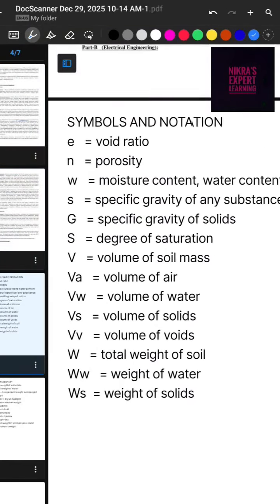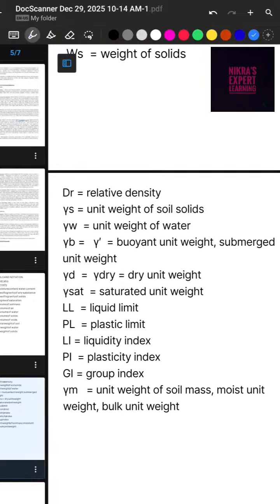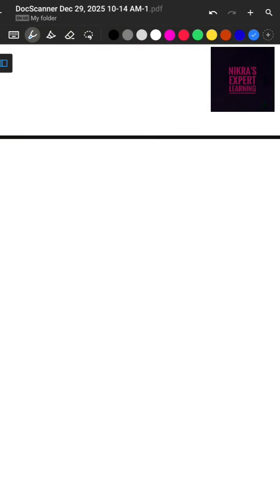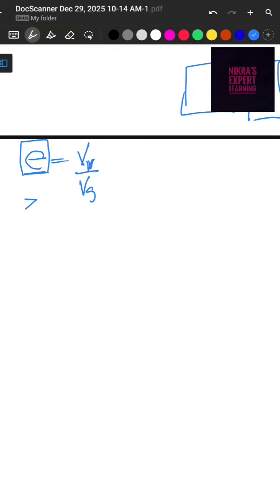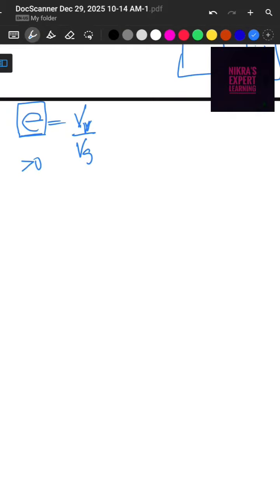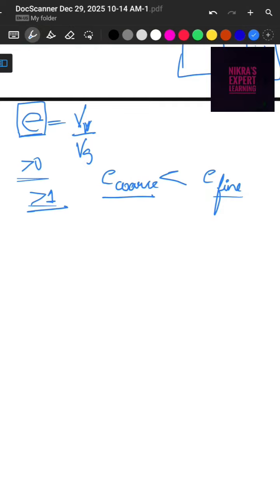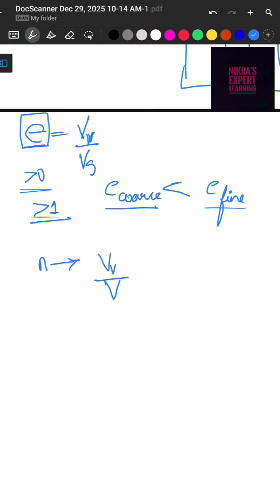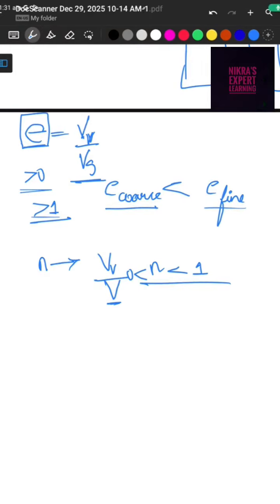Important definitions in Geotechnical Engineering| Definitely 1 question in all AE/JE/AEE exams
Hi friends!

Please COMMENT any topics you want me to explain or any topic you want notes of✨.

I invite you to join my WhatsApp channel for daily civil engineering quizzes, competitive exam practice sessions, formula revisions, and much more. Stay updated and sharpen your skills with us!

STAY SAFE !
STAY HEALTHY !